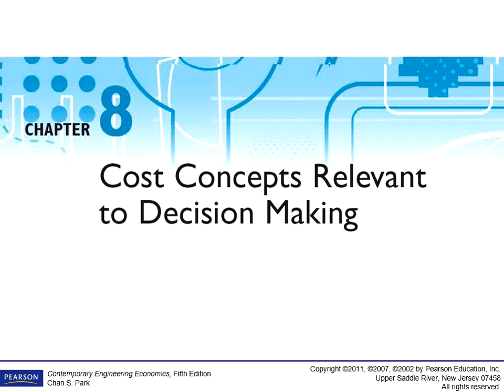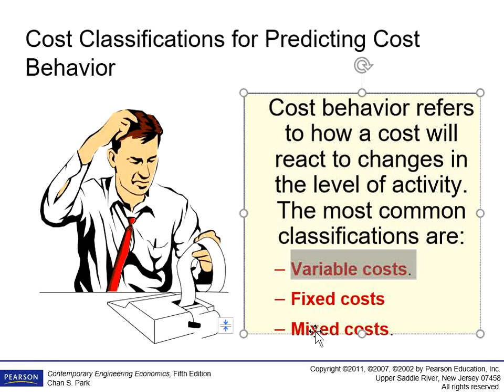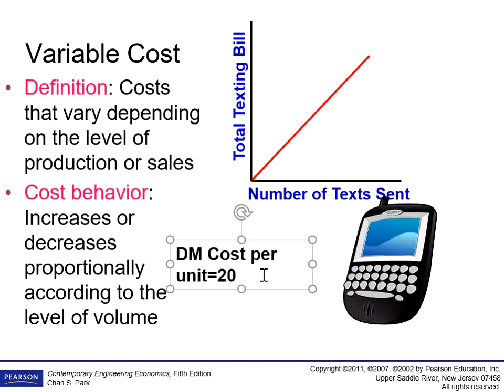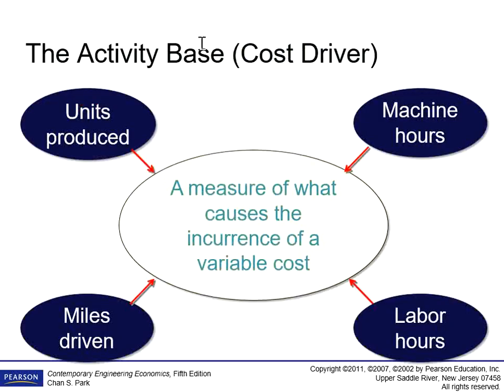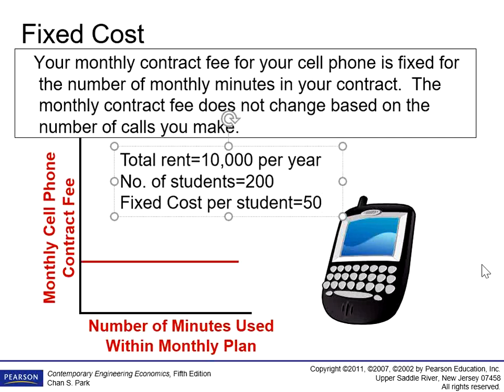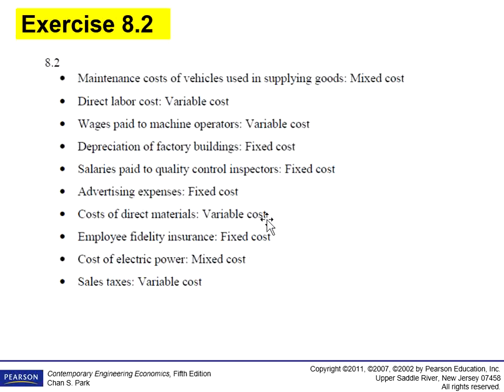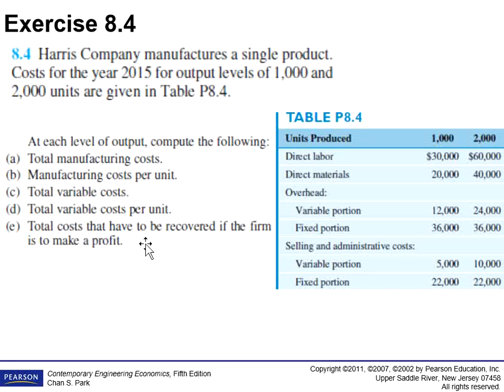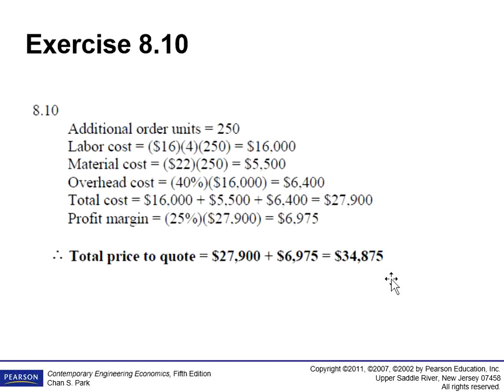BUS 481 Engineering Economics Chapter 8 Lec 02 Slide 24 -37